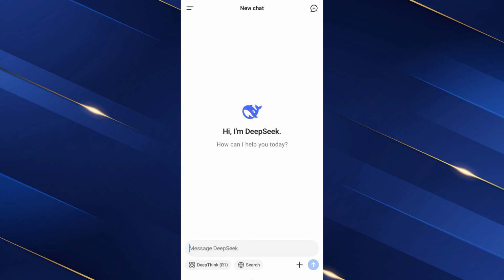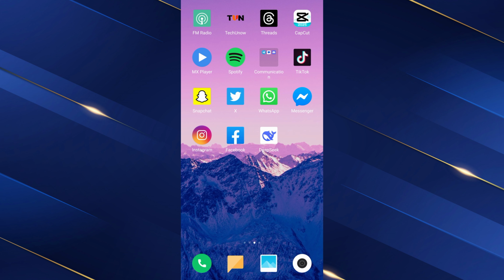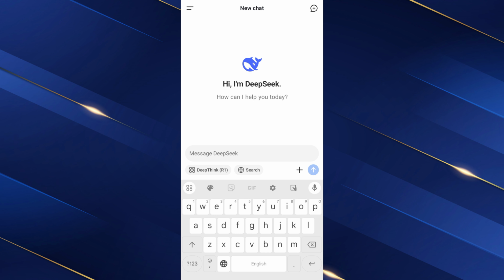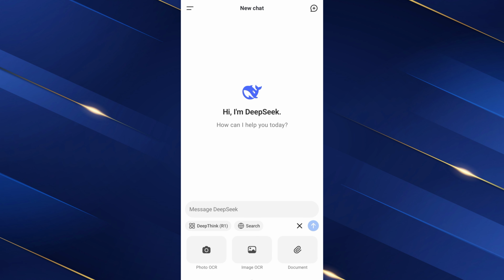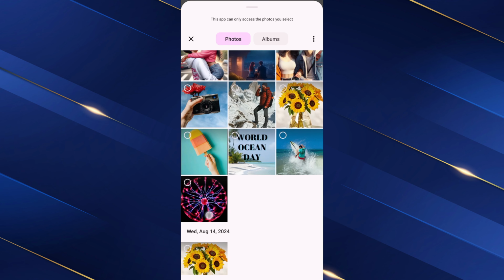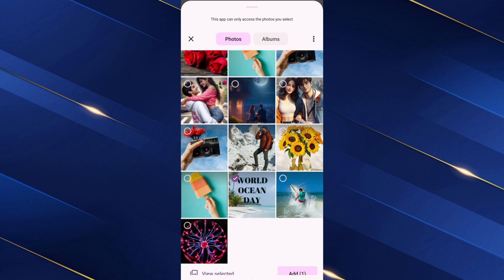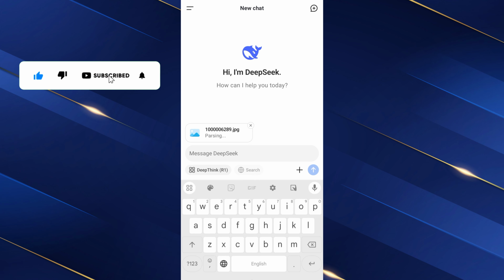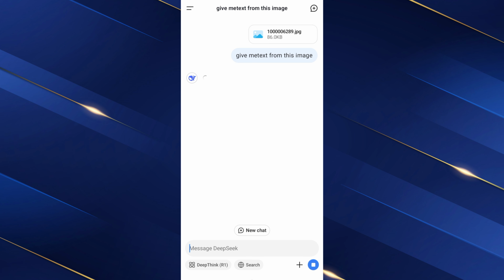How To Upload Photos On DeepSeek App | Upload Image On DeepSeek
Do you want to upload photos on the DeepSeek app? You can upload images on DeepSeek with just a few simple steps.

Uploading photos on DeepSeek is to the process of adding images from your mobile device to your DeepSeek account.

This feature allows you to share visual content—such as photos, artwork, or screenshots—with the DeepSeek platform for analysis, processing, or sharing with the community.

DeepSeek may use AI algorithms to analyze your uploaded images, providing insights, related content, or answers based on visual data.

Uploading pictures enables you to keep a personal gallery or collection within the app, making it easier to access and manage your images over time.

🔶STEPS🔶
To upload photos on DeepSeek,
1. Open the DeepSeek app on your mobile device.
2. Tap the plus icon located below the text input box.
3. Tap on the Image icon to upload a picture from your device gallery.
4. Scroll down and choose the desired photo.
6. Type what you want to do with this picture in the message box.
7. Tap the Send button.

Now, DeepSeek provides the result of what you are asking.

This Video Includes:
⟡add photos on deepseek app
⟡how to upload image on deepseek
⟡how to upload picture in deepseek
⟡deepseek upload failed